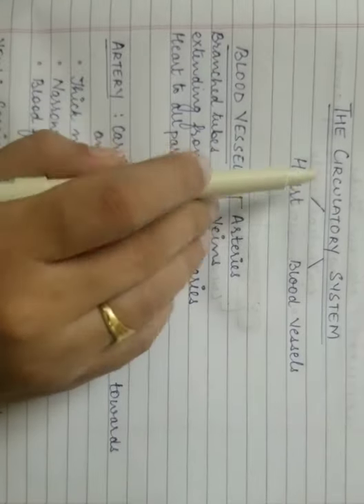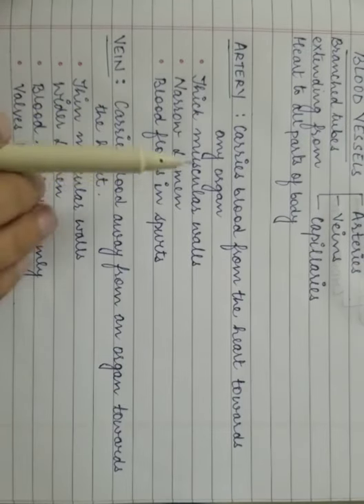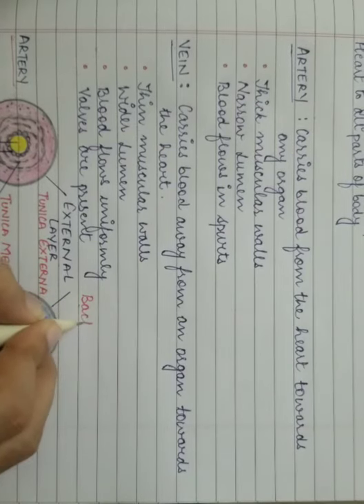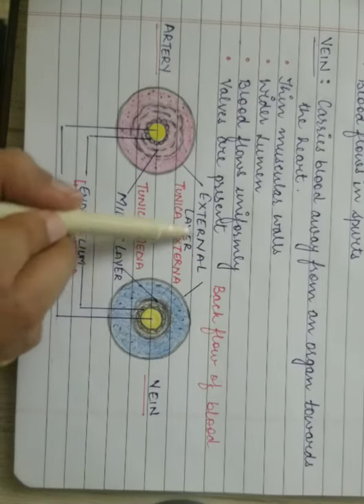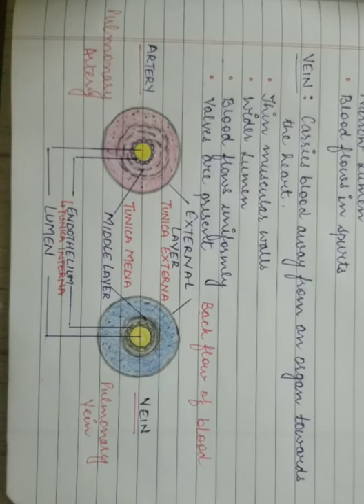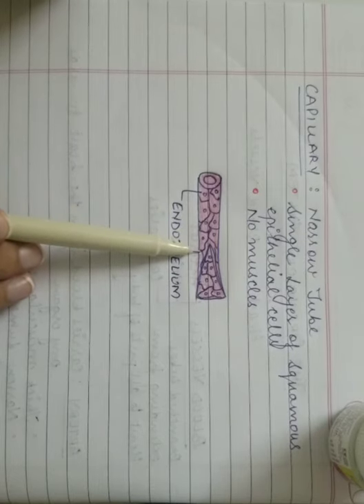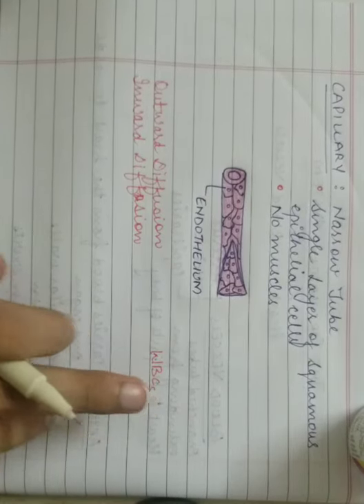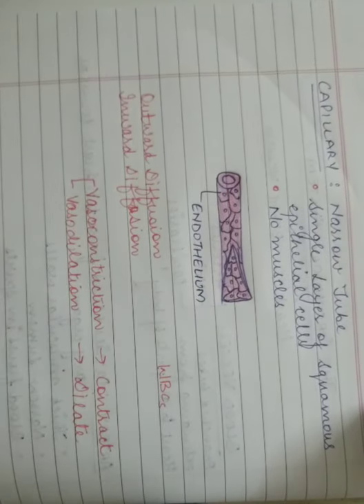The Circulatory System- Blood Vessels (Class 10)